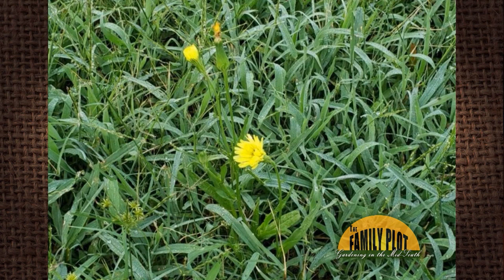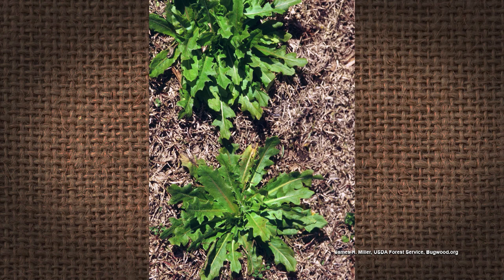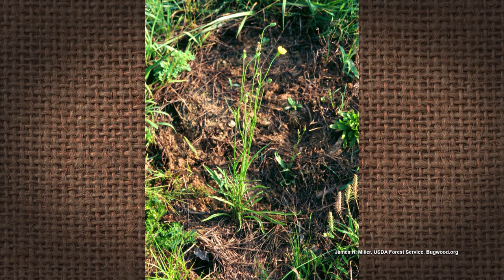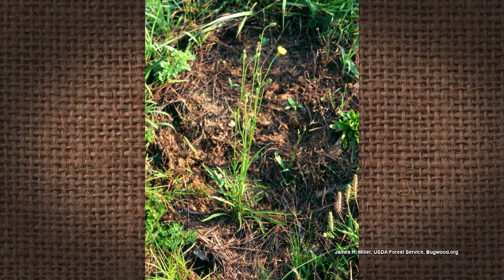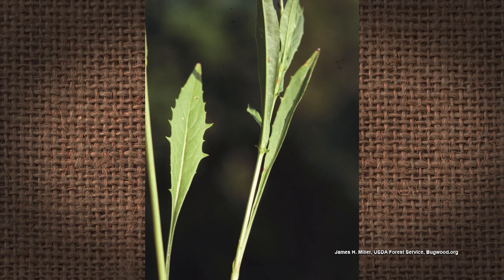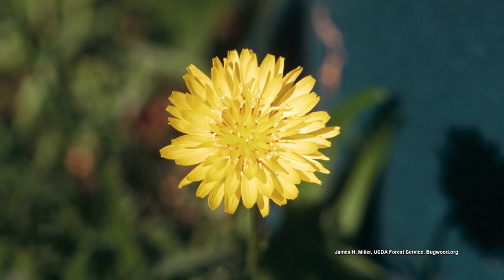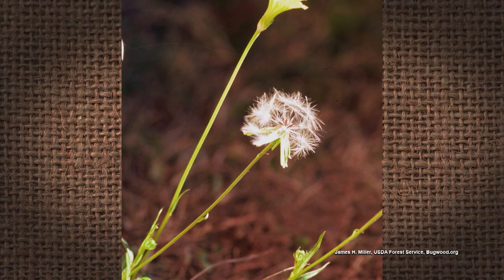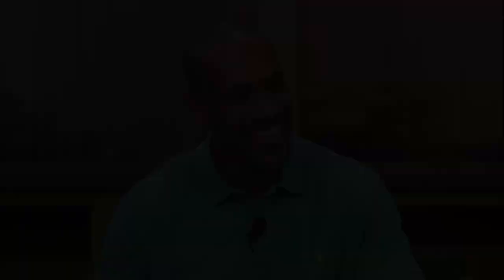Q&A – What is this weed? A – Carolina false dandelion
This is the Carolina false dandelion. It looks similar to the common dandelion. UT Extension Agent Chris Cooper says it is common in pastures and fields and sometimes gets into landscapes. It is a winter annual or biennial. It blooms in the spring and summer.